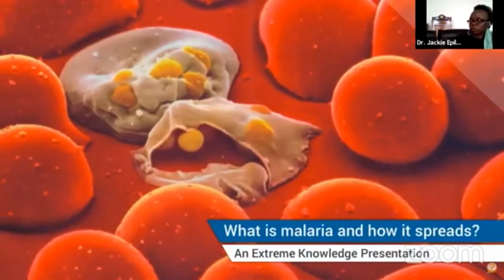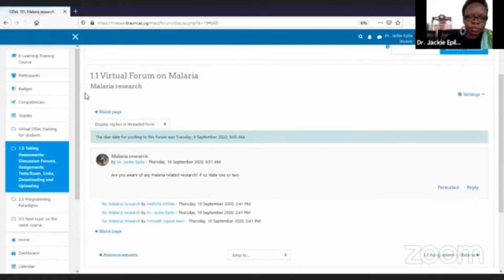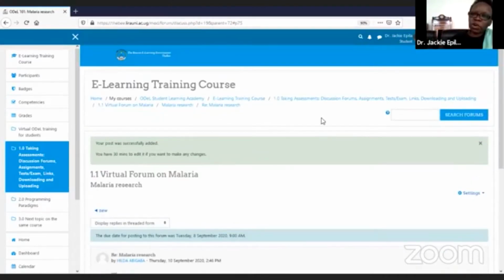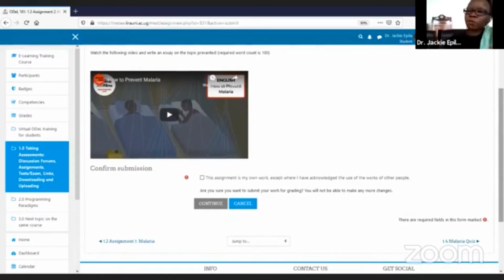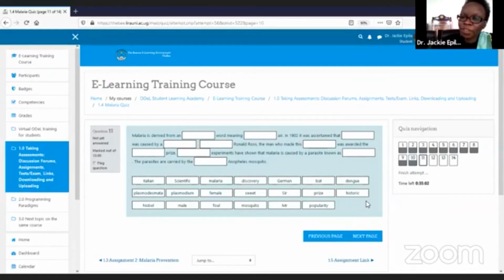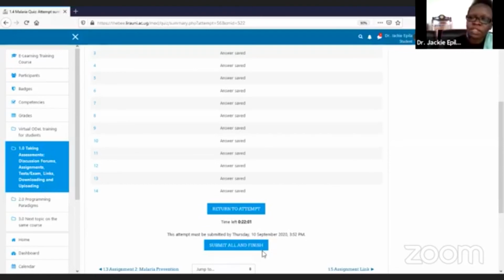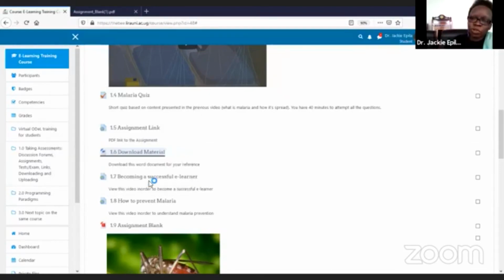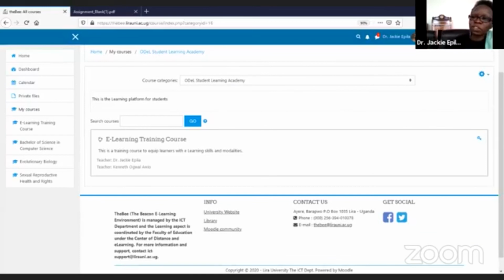Assessment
Dr  Epila Jackie took students through online assessment on the elearning platform.